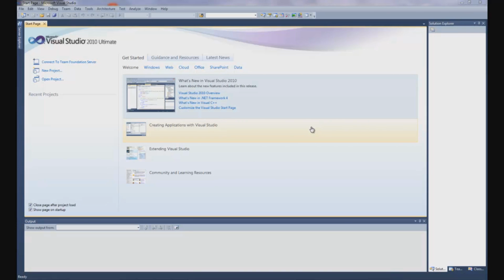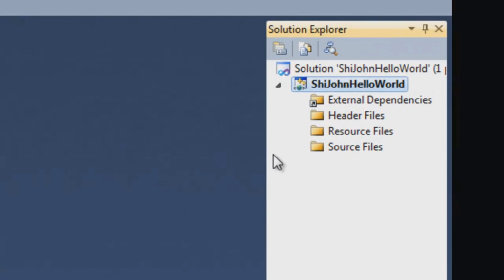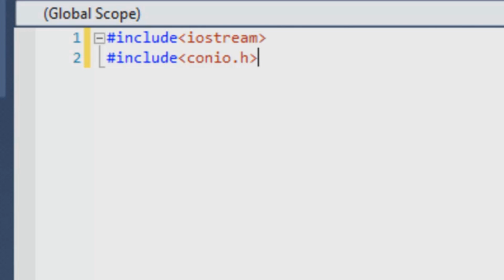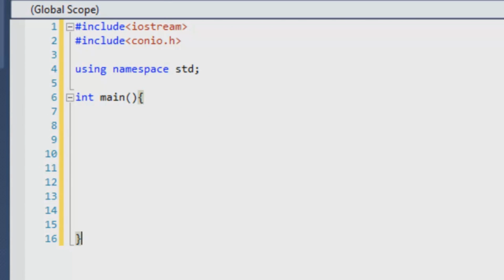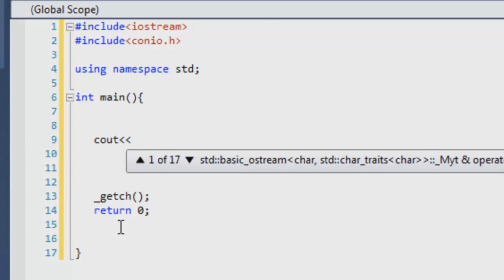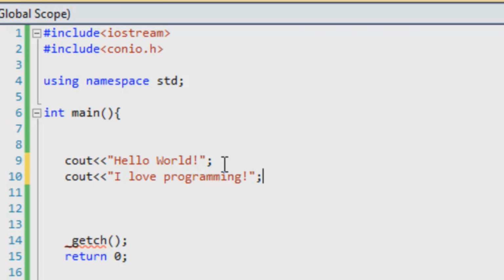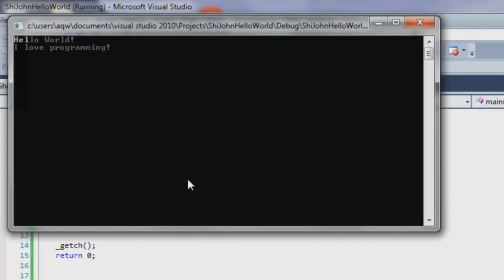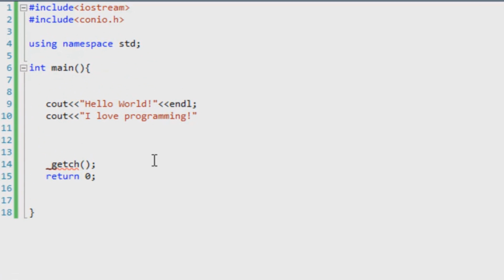C++ Tutorials Episode 1: Hello World Project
Episode 1 - CloudTechie

This video talks about how to print out a message to the screen in C++.